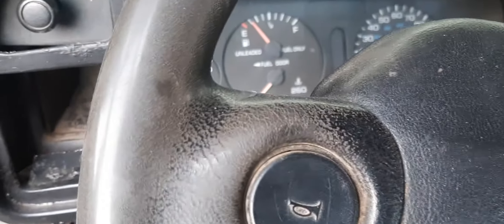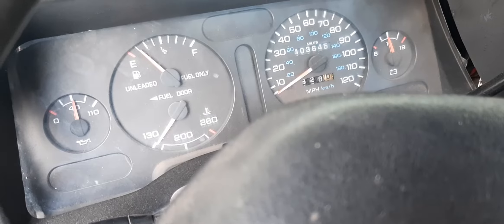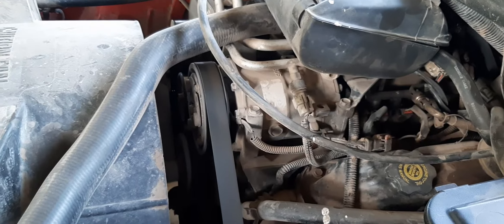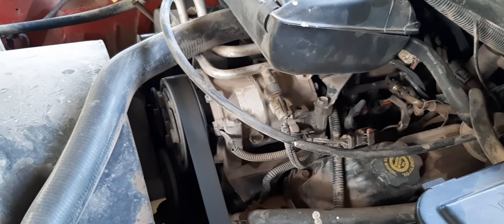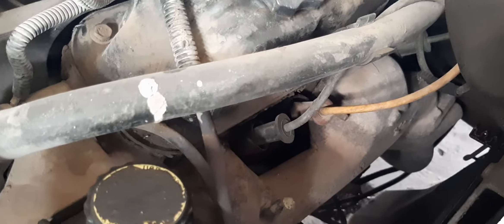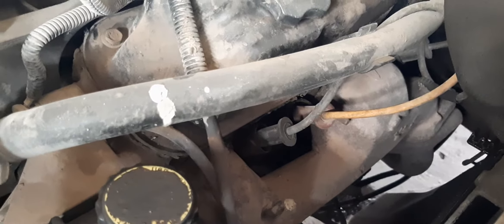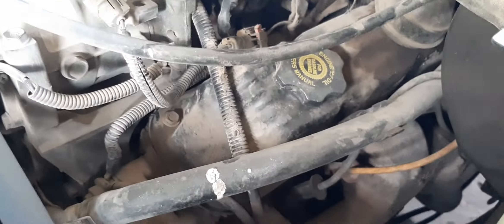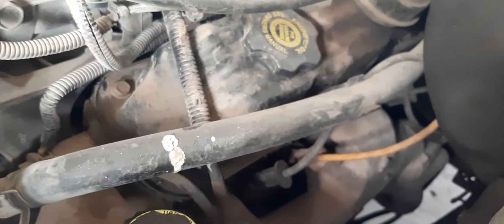Why Your Car Might Be shaking and Having Intermitent Cylinder Misfire😱👨‍🔧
here it is one of the reasons why your car might be having intermitent shaking and cylinder misfire. CHECK THE SPARK PLUG WIRES